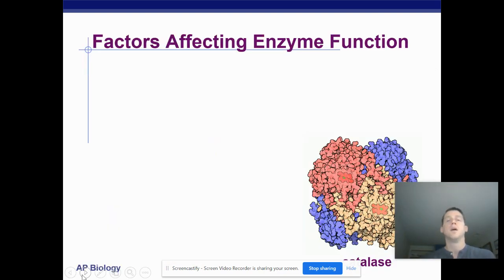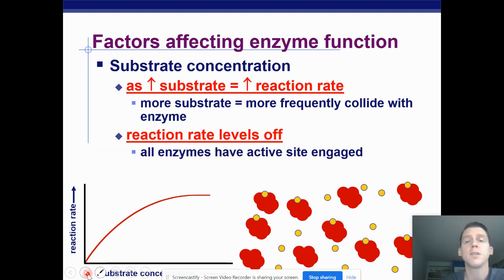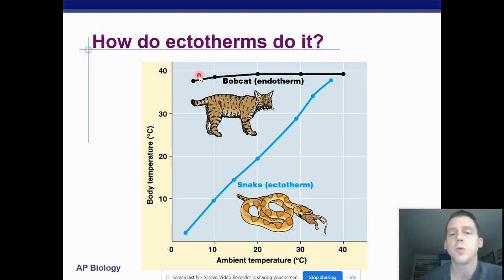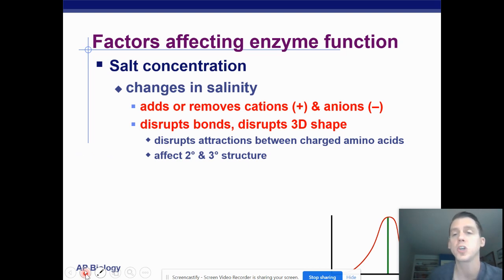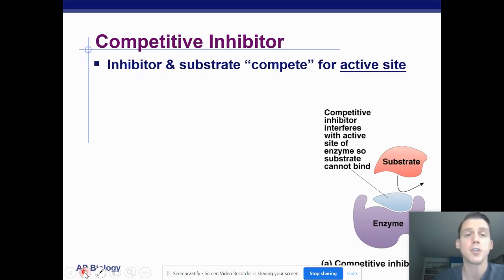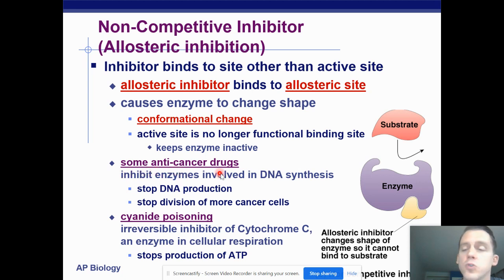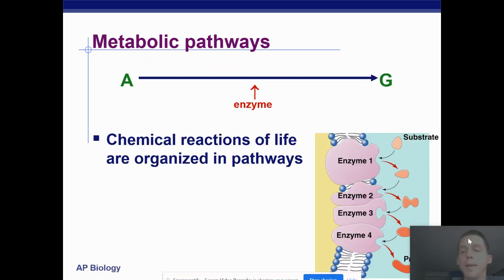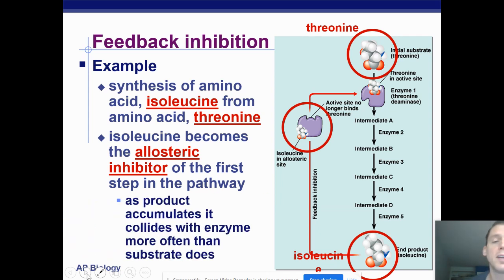Energy and Enzymes Pt 5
Factors that affect enzymes for AP Bio